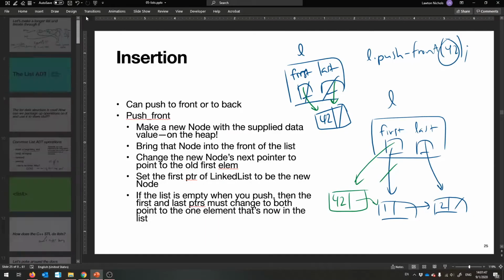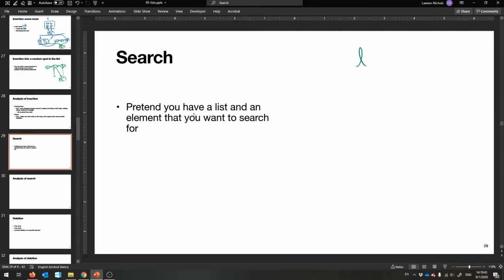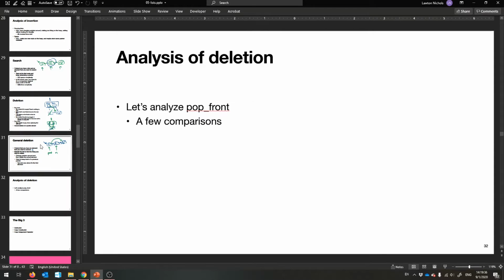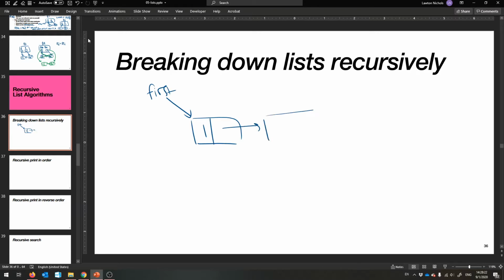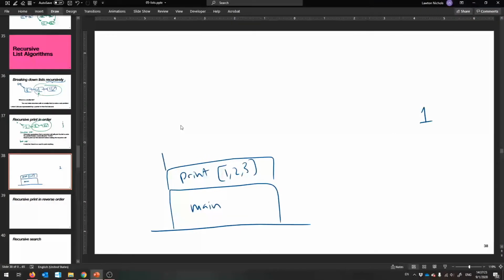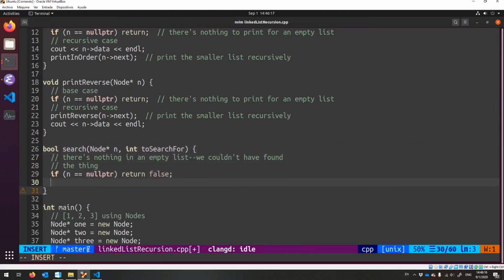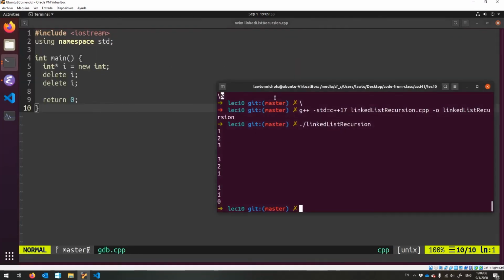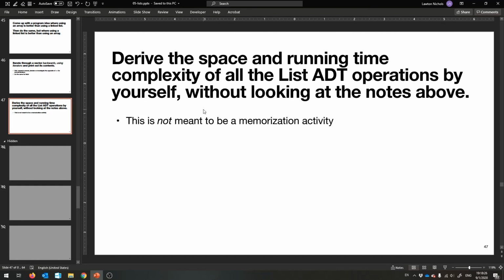(F20) CSCI 41: Lecture 10